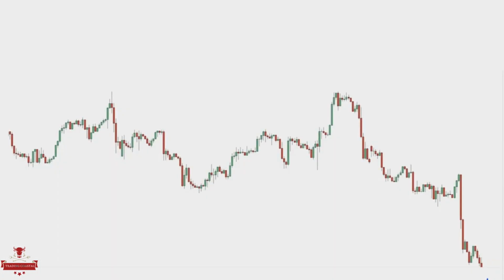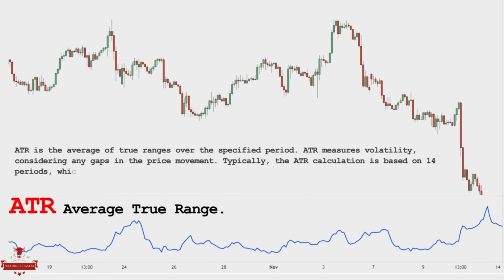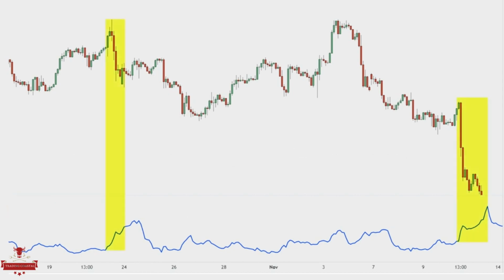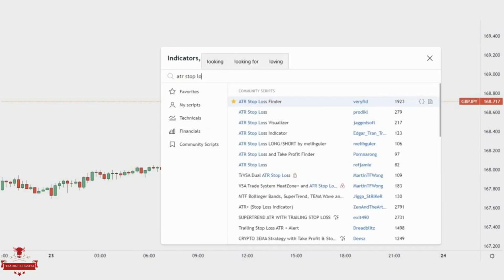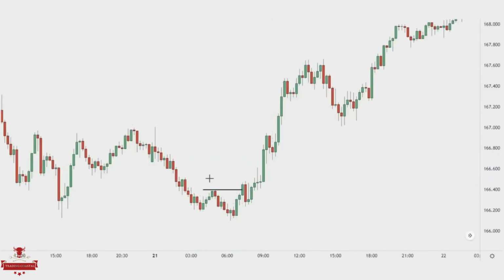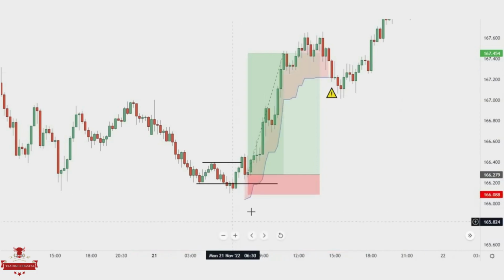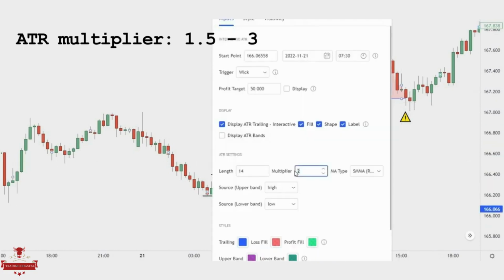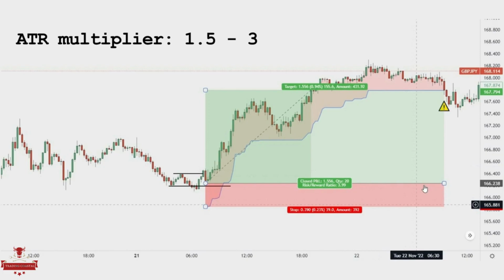How to exactly know where to place stop loss 📈